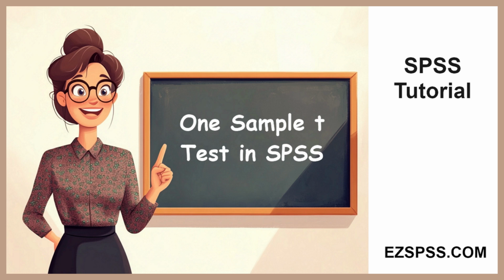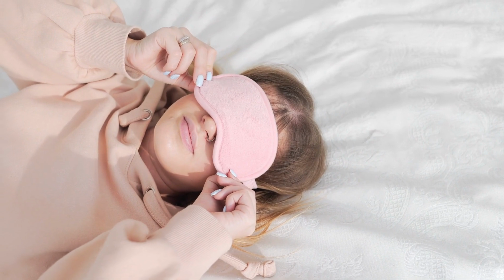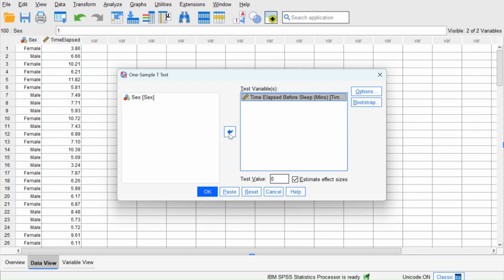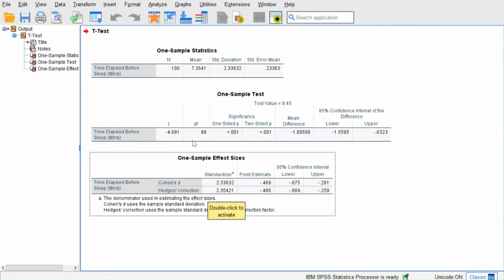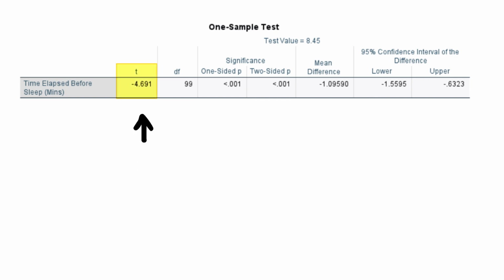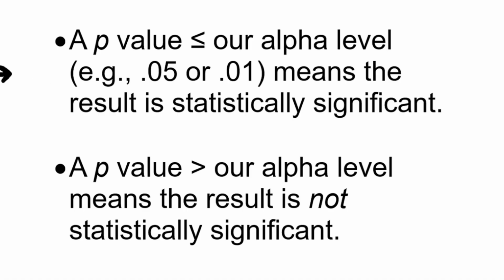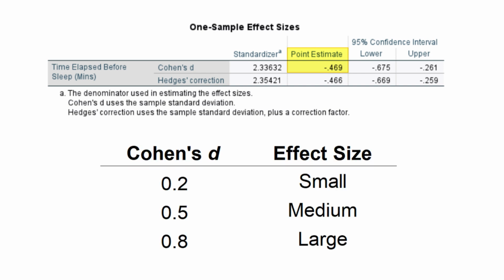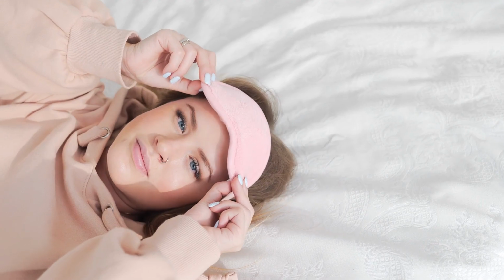Easy SPSS Tutorial: One Sample T Test in SPSS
In this quick tutorial, we’ll walk you through how to run a one sample t-test in SPSS, and how to interpret the results.

Chapters:

0:00 Introduction
0:39 Running a one sample t-test in SPSS
1:19 Interpreting the output of a one sample t-test in SPSS